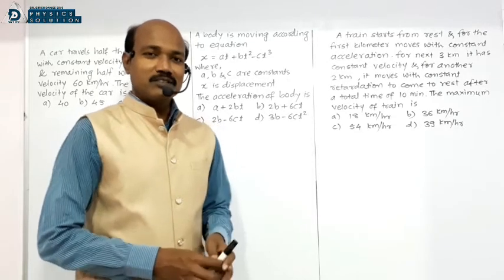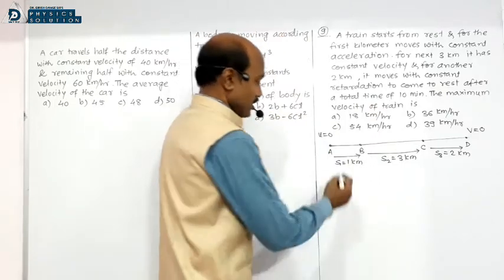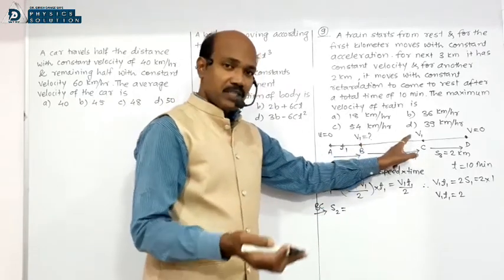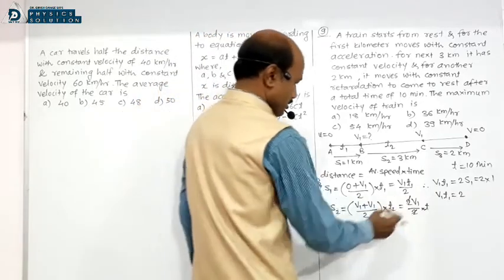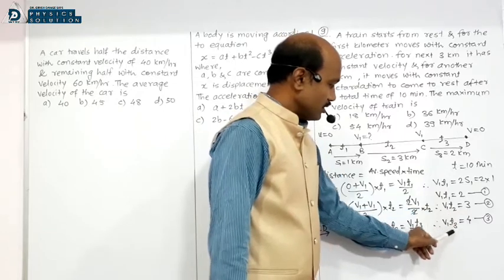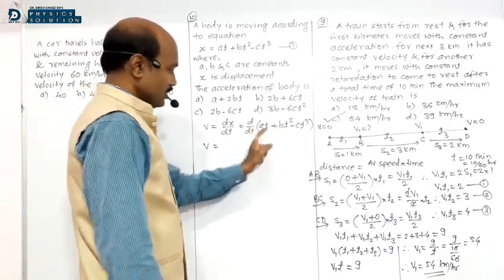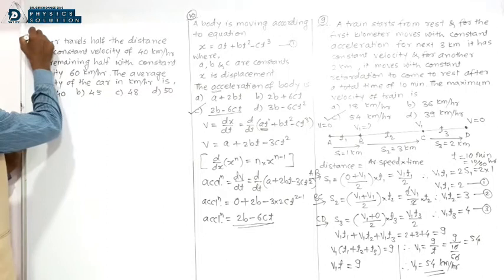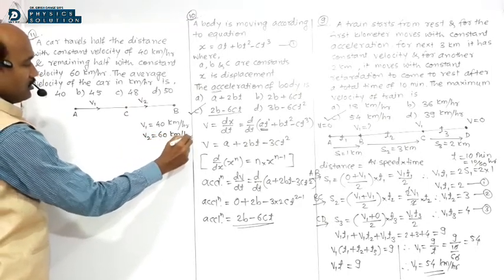Motion Part 6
a lecture by Dr Girish Dange on numericals related to one dimensional motion